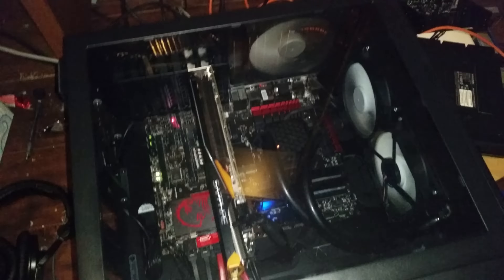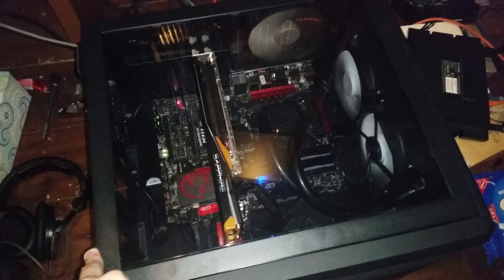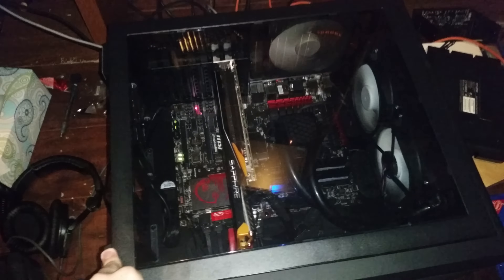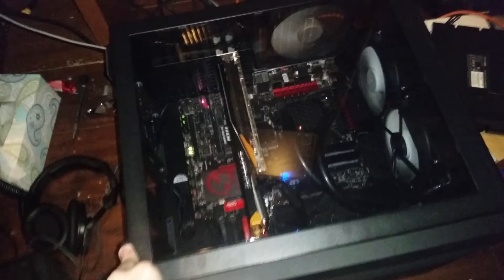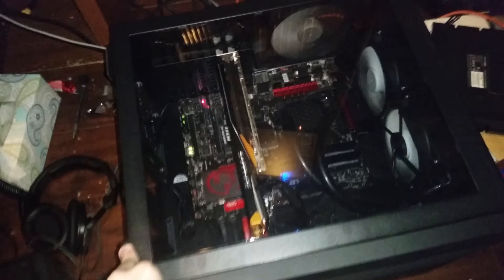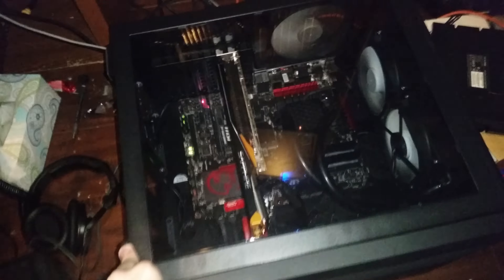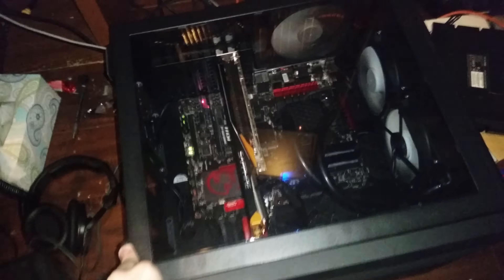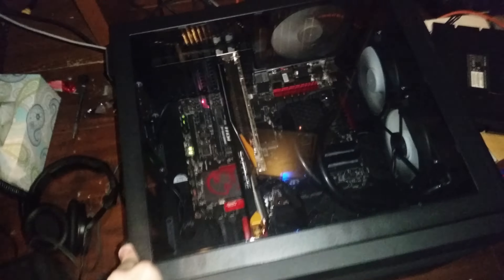Computer Case Upgrade! & New Controller! (Also bad news)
Videos will return tomorrow. Sorry about that.